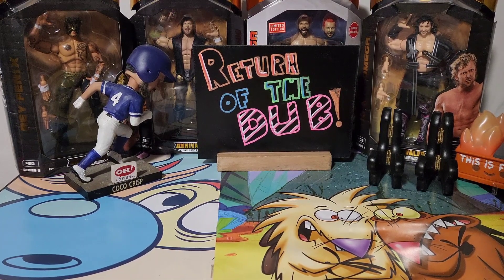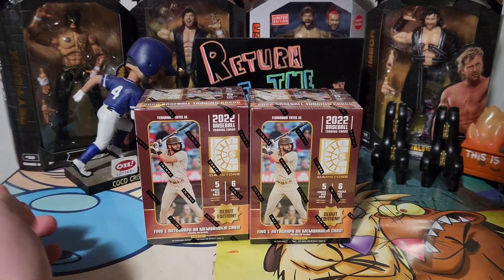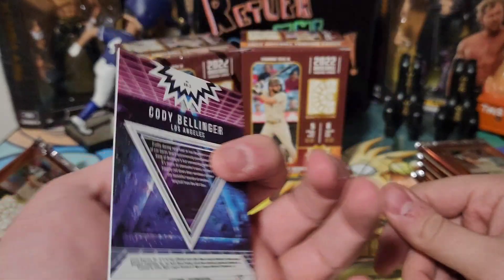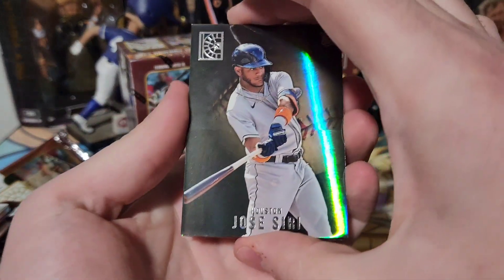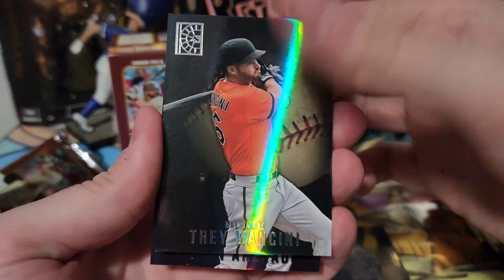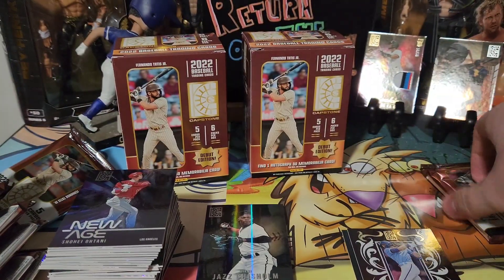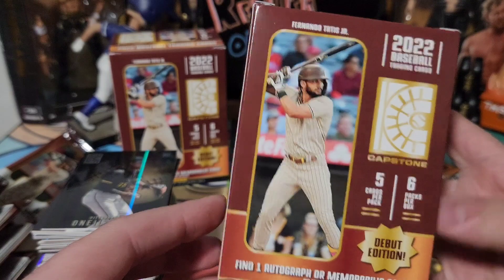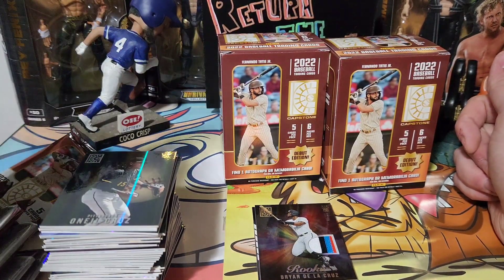2022 Capstone Baseball!